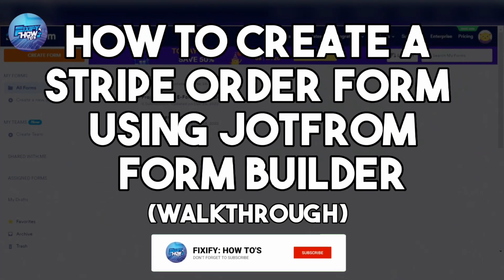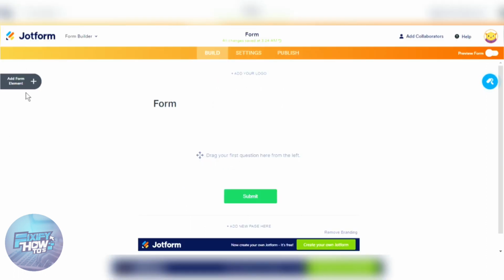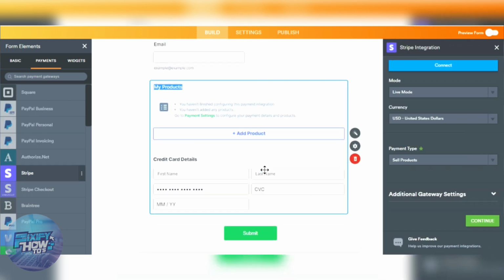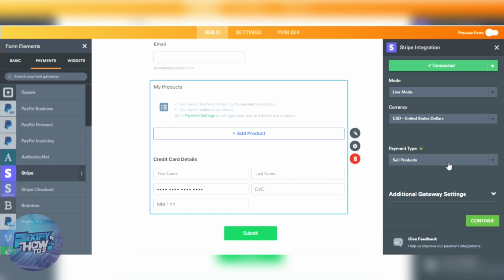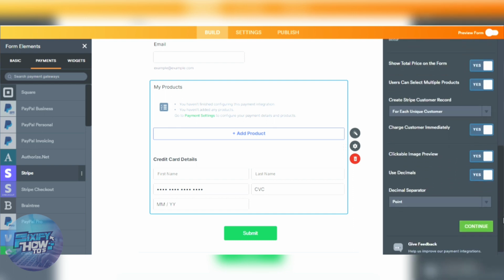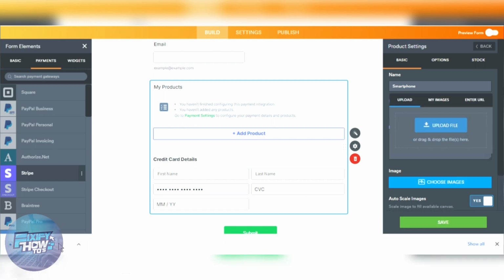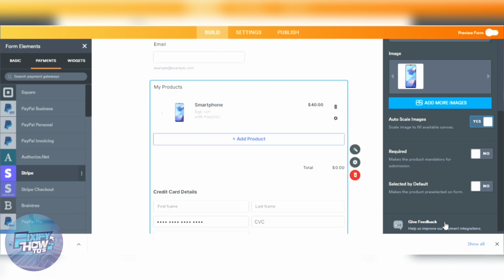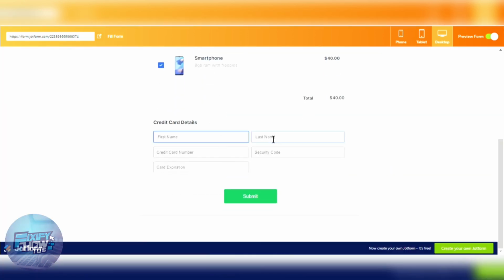How To Create A Stripe Order Form Using Jotfrom | Form Builder (Walkthrough)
How To Create A Stripe Order Form Using JotForm | Form Builder (Walkthrough)

In this video I'll show you how to create a stripe order form using Jotform. The method is very simple as clearly described in the video. Follow all of these steps & connect your stripe account with your order forms on the JotForm platform.